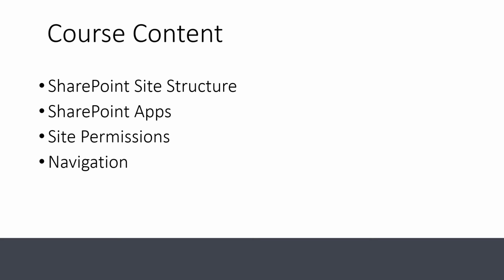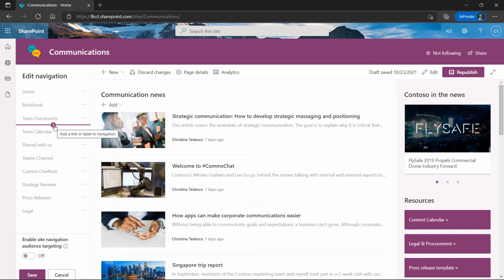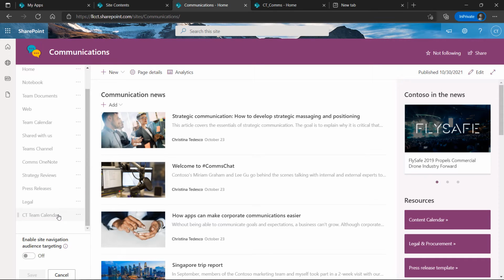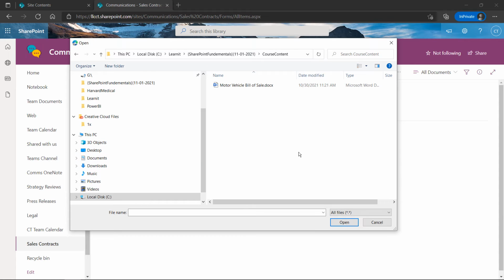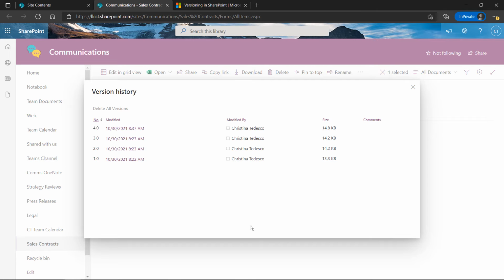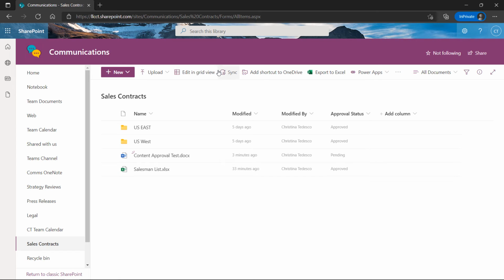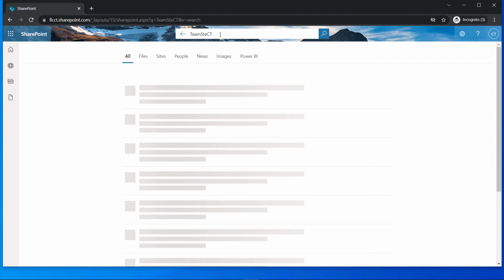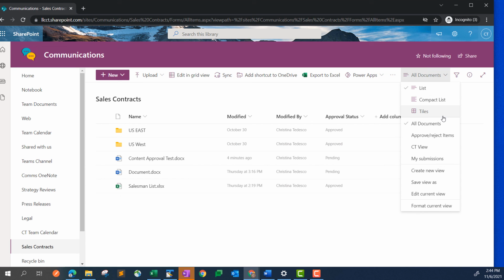SharePoint Basics Beginner Tutorial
This product is currently in beta so not viewers are able to purchase just yet (available to a randomized group of viewers). Please check back soon as courses will be rolling out to more viewers in the coming weeks and months

Who it's for: This course is for end users that are new to SharePoint and want to learn how they can create, update, and find resources on their organization’s internal SharePoint sites.

What it is: SharePoint is similar to WordPress in that it is a customizable website with add-ons, but unlike WordPress, SharePoint is specifically for intranets: websites visible to employees only.

What you'll learn: Working in a SharePoint environment can be confusing at first since you’re presented with so many individual features – but with our trainer’s guidance and some hands-on practice, you’ll learn how the parts fit together and quickly become productive.

Start 0:00
SharePoint Overview 0:09
SharePoint Site Structure and Hierarchy 5:40
Accessing SharePoint Sites 9:26
Introduction to Site Navigation 11:17
Site Navigation - Quick Launch Bar, Global Navigation, and More 15:45
Site Permissions 24:52
Apps 33:07
Accessing Apps in the Site Contents Area 40:52
Following Sites 47:03
Libraries 47:56
Creating Libraries and Documents 52:46
Editing Documents and Folders 59:10
Managing Versions 1:04:41
Understanding the Check-Out Process 1:13:55
Content Approval 1:23:25
Deleted Documents 1:33:21
Alerts 1:36:50
Advanced Search 1:44:54
Sort Filter Group 1:51:46
Customizing Views and Columns 1:57:42
Conclusion 2:06:30